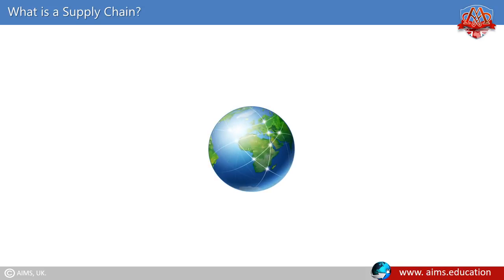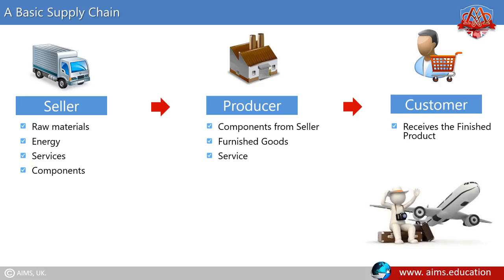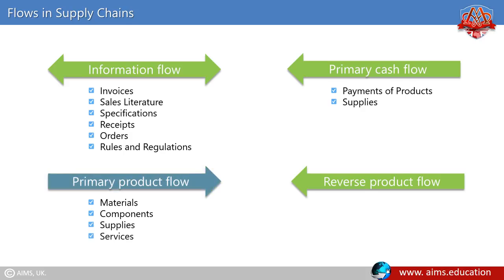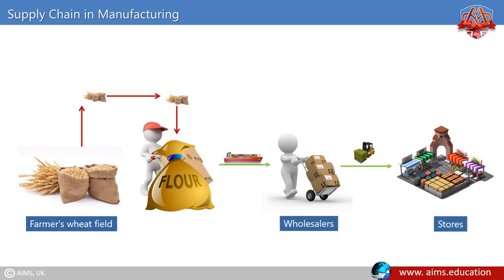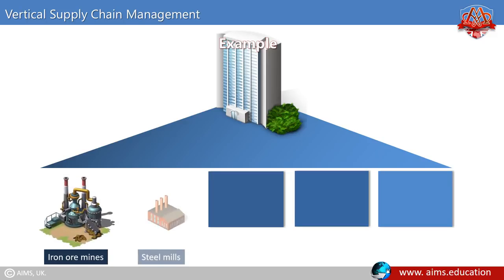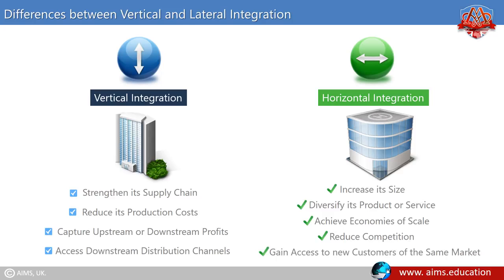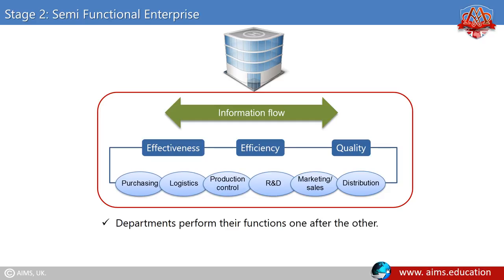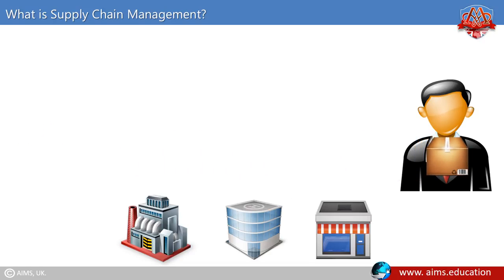perfect chain management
cakep and detail but simple to be understanding by everyone..